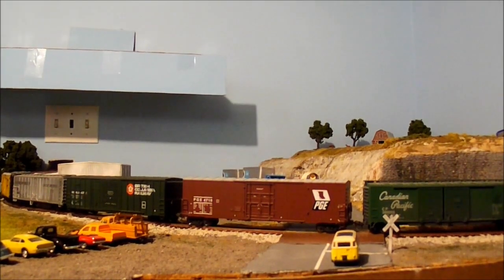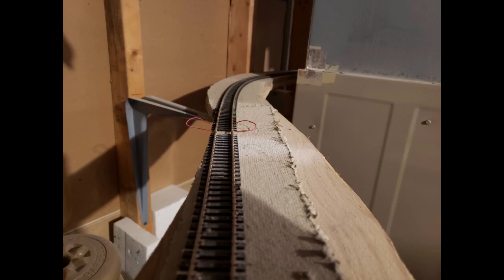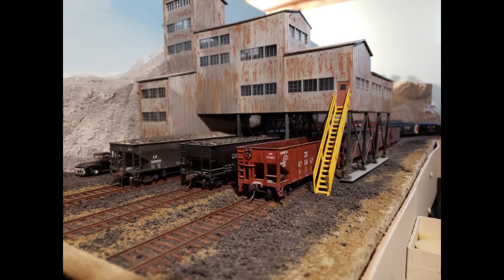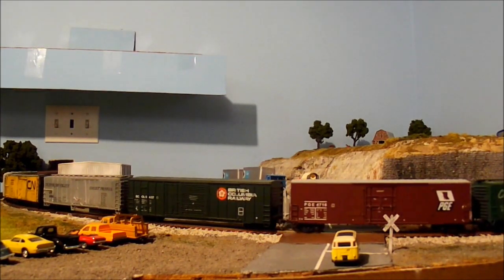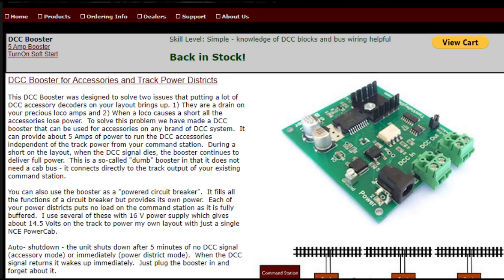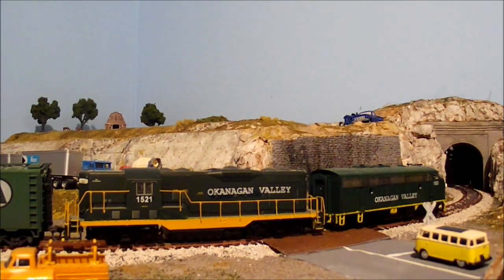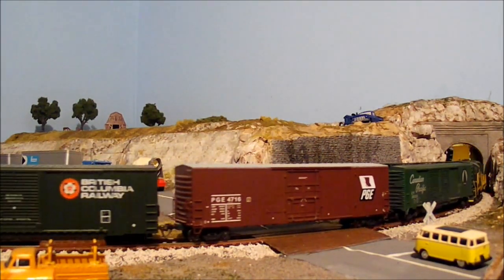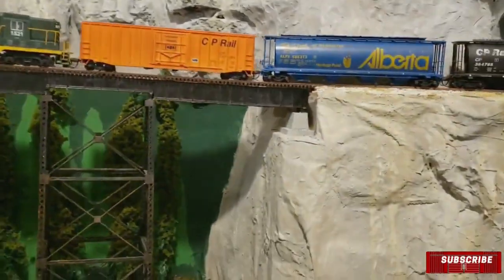WHY YOU SHOULD CONSIDER HOSTING AN OPERATING SESSION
In this video I give 6 reasons why, in my opinion, you should host an operating session.